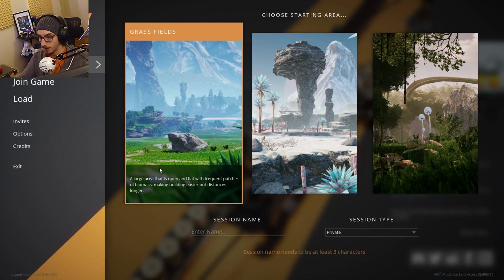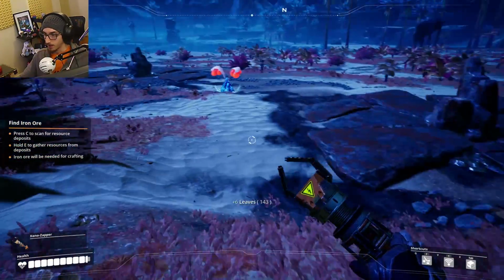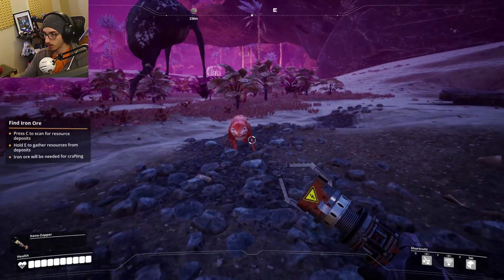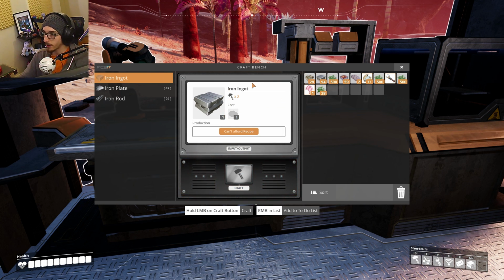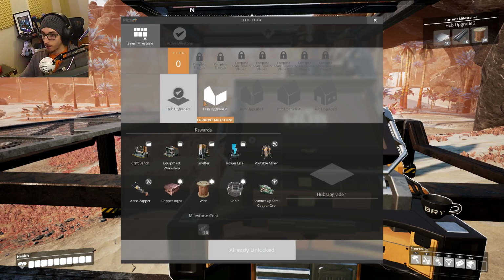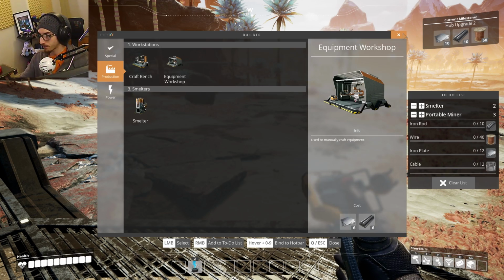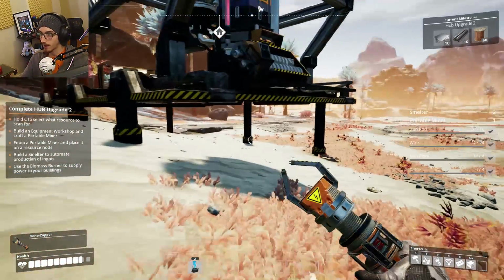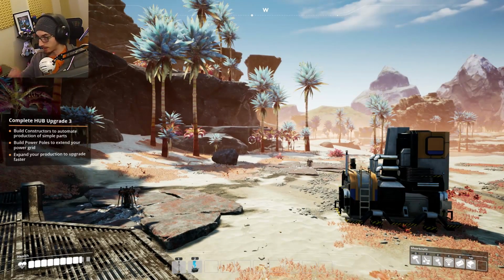In A Dry Wasteland With Nothing! | Satisfactory | Part 1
⁣                         ⁣                         ⁣ In part 1 of Satisfactory I start a game in a barren wasteland I begin to build!